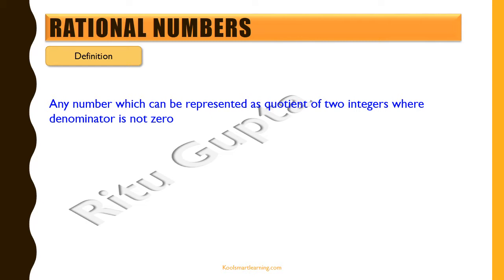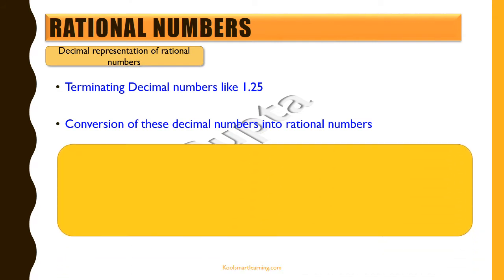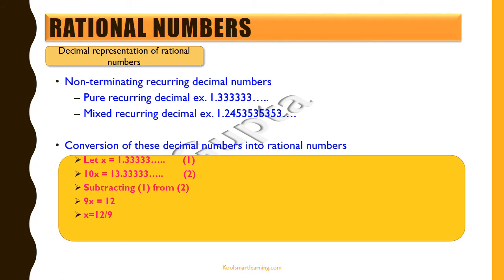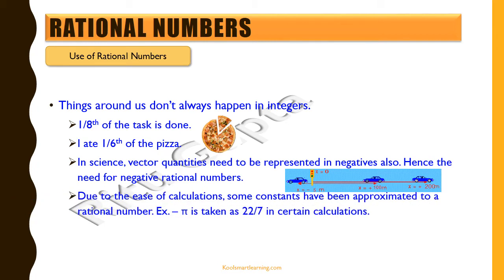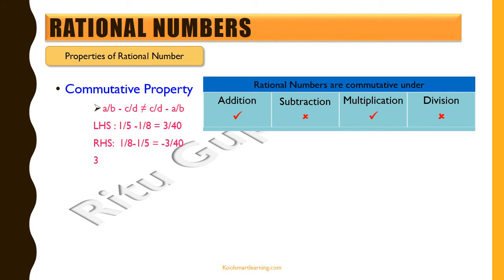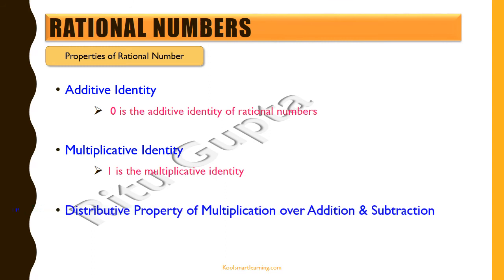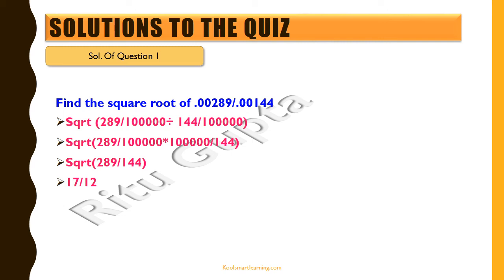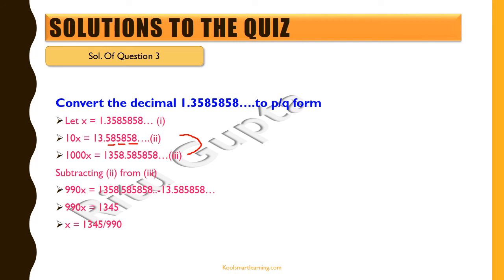Rational Numbers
A video explaining rational numbers for the age group 12-14 years students of Class 7, 8 and 9. The video explains in a very easy way about the concept of rational numbers, their uses in maths & science, decimal representation of rational numbers, their properties & solving problems related to rational numbers in detail.